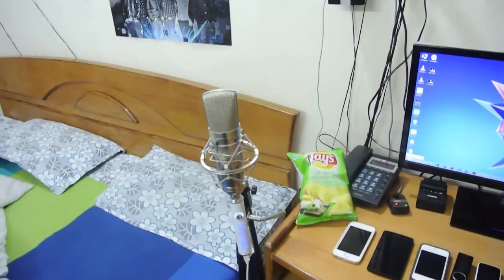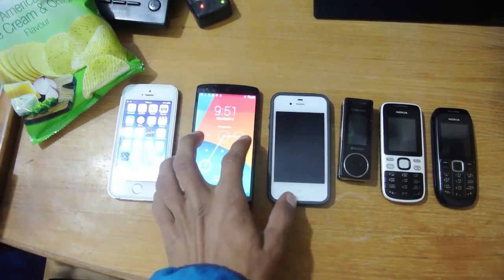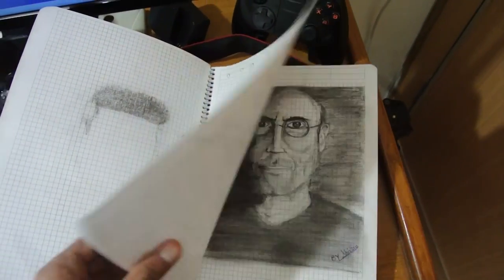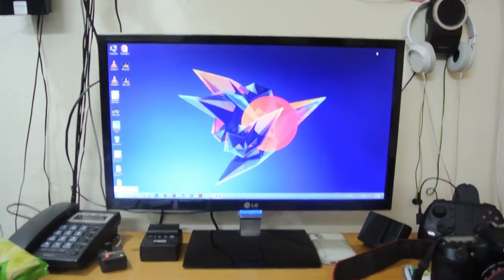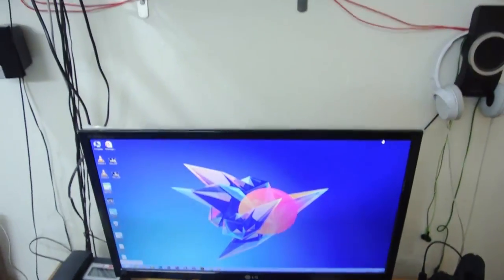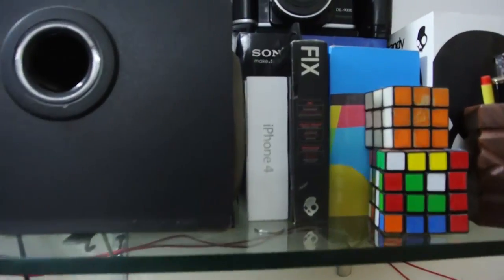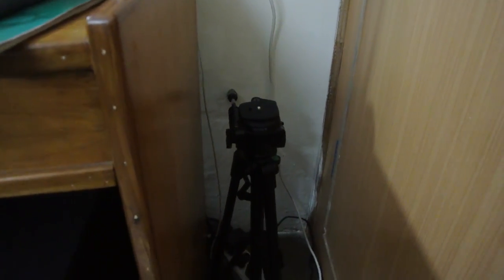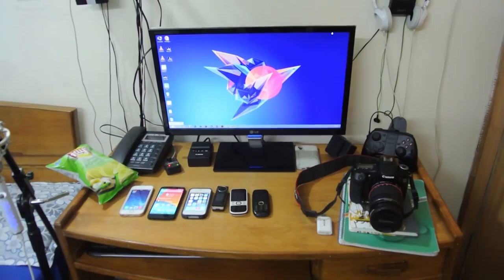My Setup Tour Early 2014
Hey everyone, today i'm showing you my work space, where i create my videos.